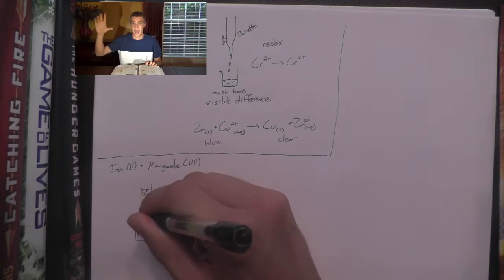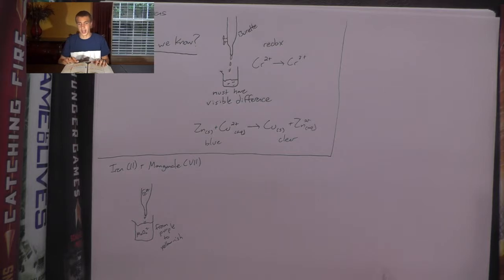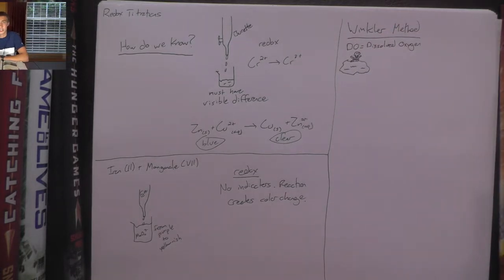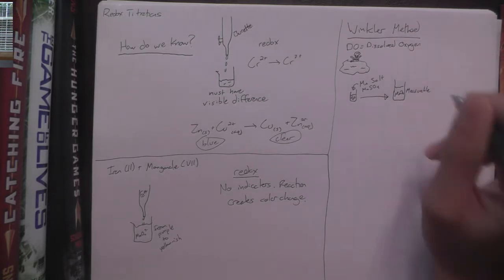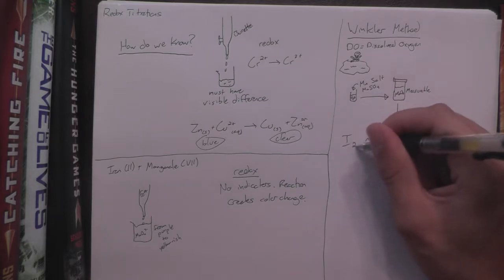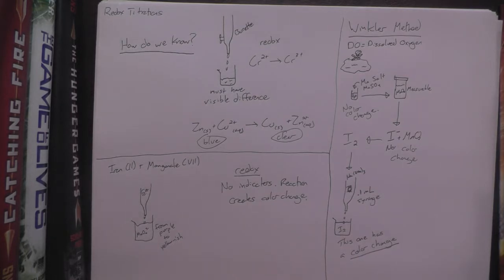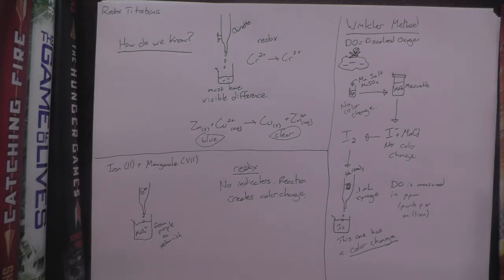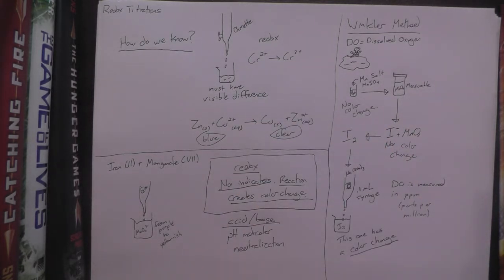Chemistry 9.1 Redox Titrations